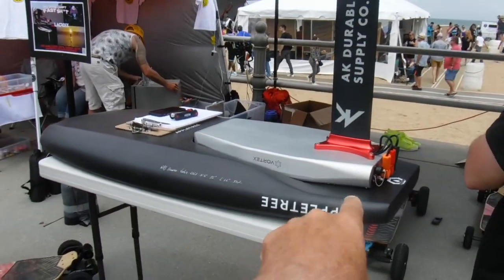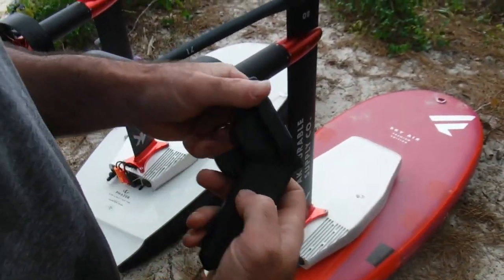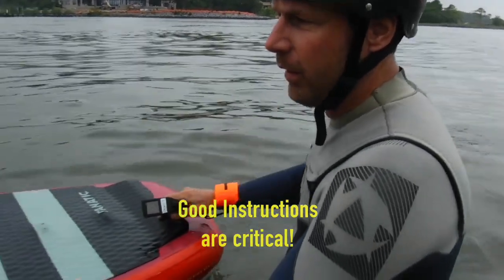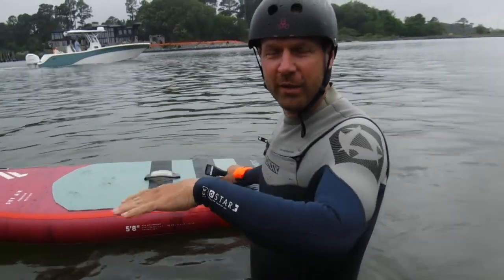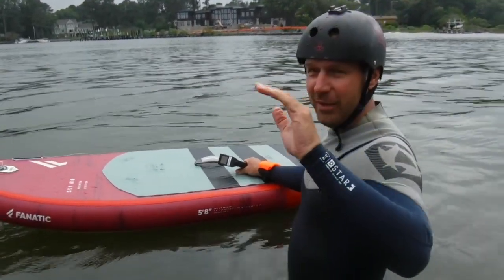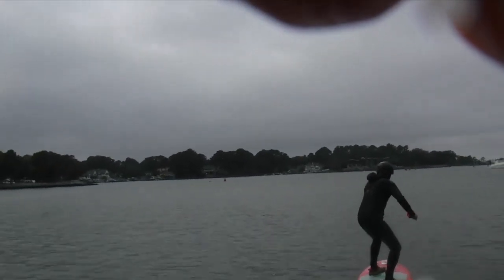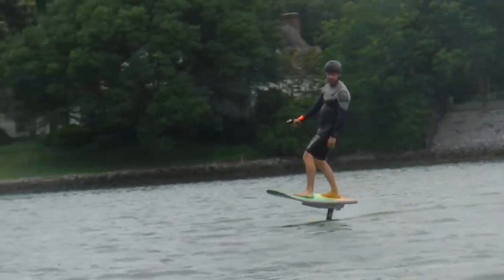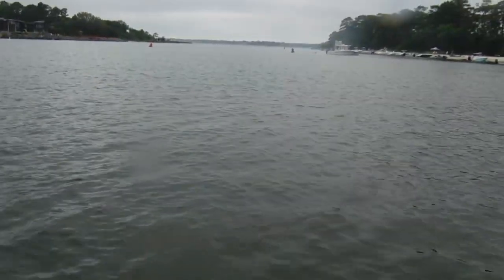Hydrofoil Tested!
Deus II lower Carbon Fiber Shaft!
Old Bay Crab Cake Mix

Contest Rules!
1. Must live in the contenintal US (crazy shipping overseas)
3. Share the video
4. Put special word from video in comments
5. respond within 6 days
Send me some mail here!